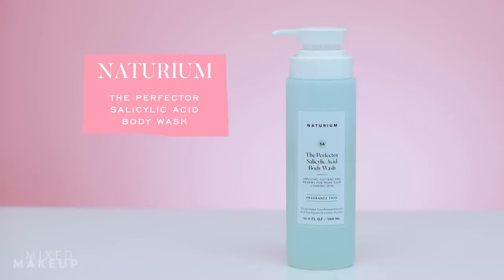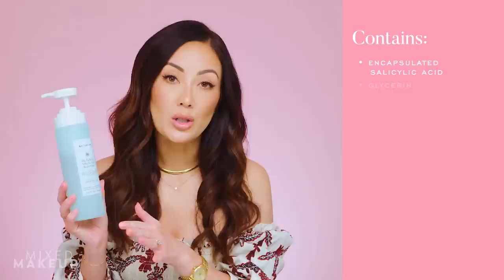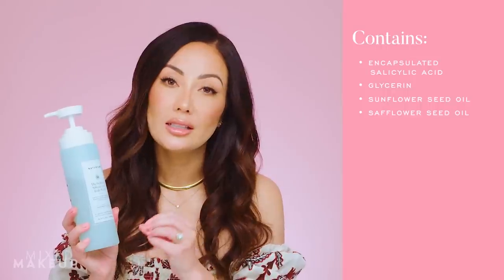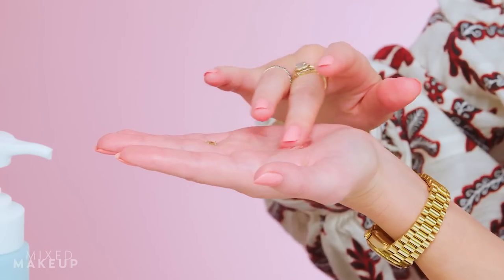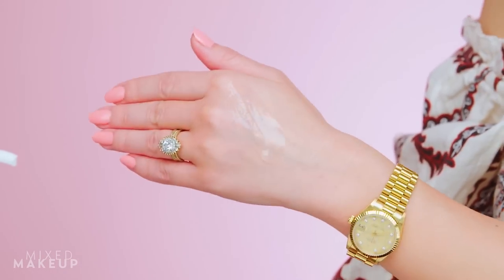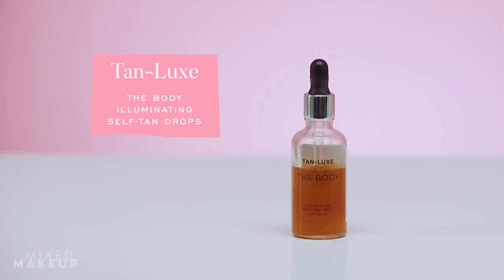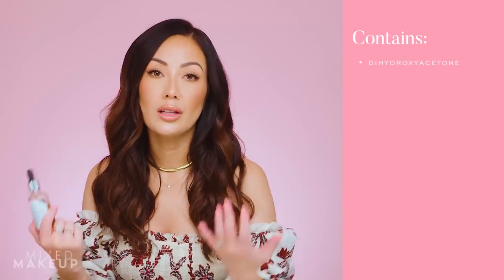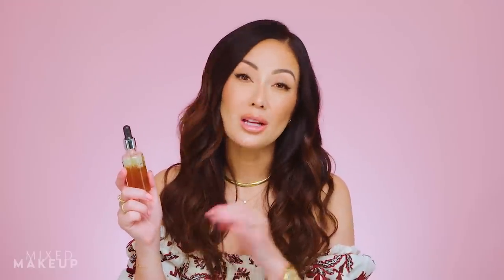My Favorite Body Skincare Products for Summer: Sunscreen, Body Wash, & More! | Susan Yara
When it comes to skincare, we all tend to focus on the face, but our bodies deserve attention too! That's why I put together my favorite body skincare products that are perfect for summer. You'll see products that exfoliate, hydrate, protect, and give you glowing skin! Tell me your favorite body skincare products in the comments. 💕

🔹 NATURIUM The Perfector Salicylic Acid Body Wash

🔹 Replenix Retinol Smooth + Tighten Body Lotion

🔹 Saltair Skincare Deodorant
Scent: Santal Bloom

🔹 P20 Suncare for Kids SPF 50+

🔹 MDSolarSciences KidSpray SPF 40

CHAPTERS:
00:00 Intro
01:33 NATURIUM Body Washes
07:53 PMD Clean Body
09:24 Body Lotions
13:03 Self Tanner
14:08 Deodorant
15:58 Sunscreens
24:38 Subscribe!